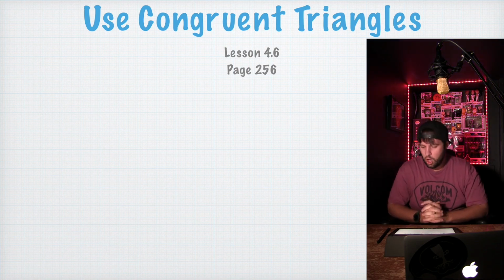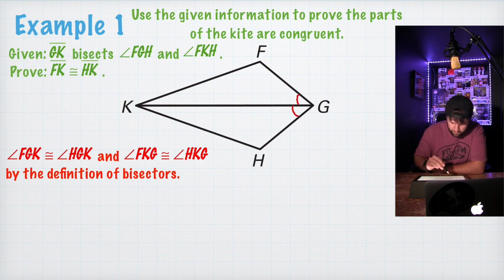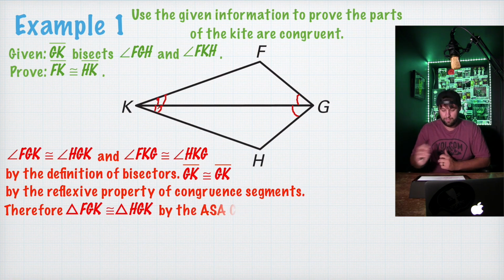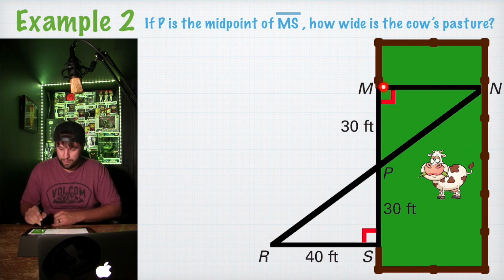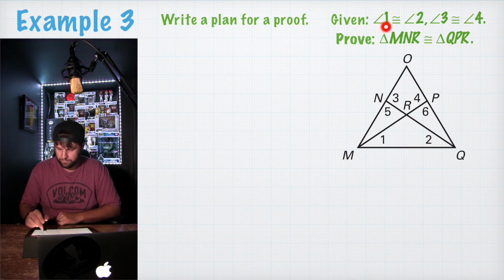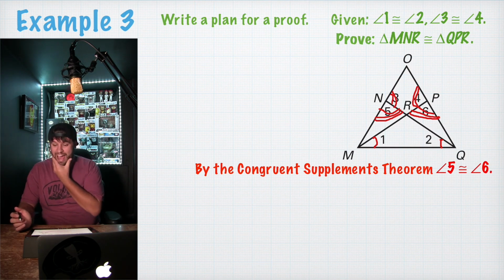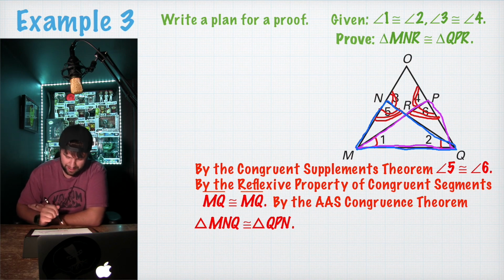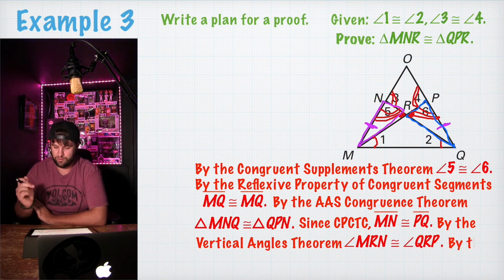Geometry Lesson 4.6 Use Congruent Triangles